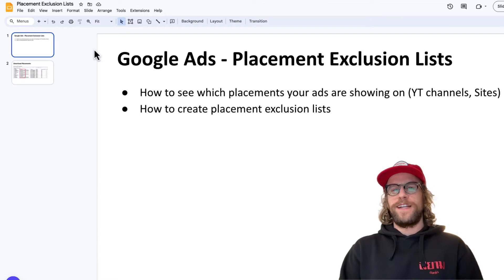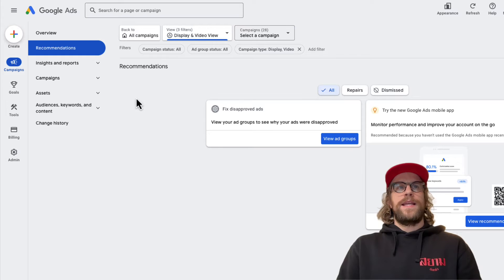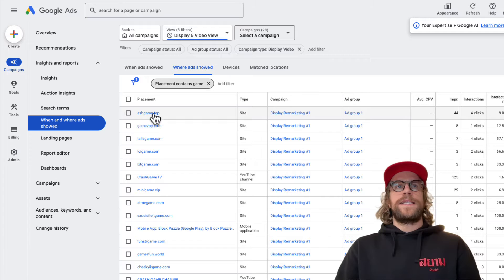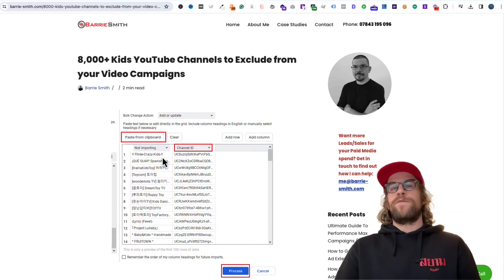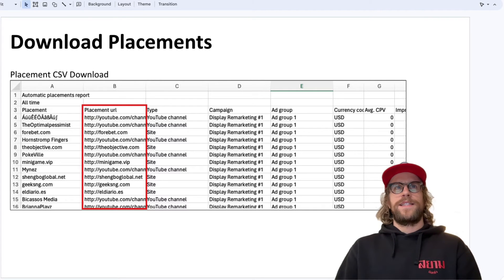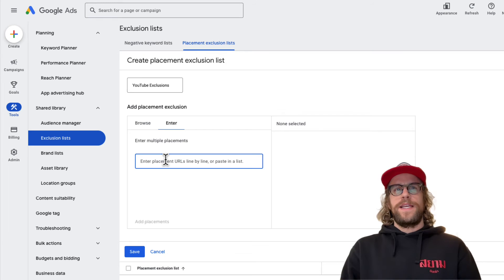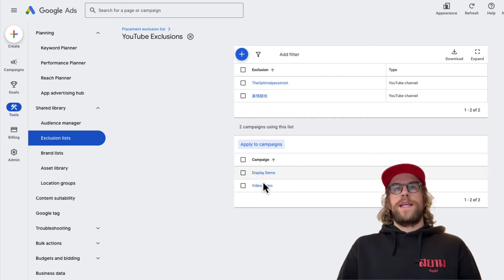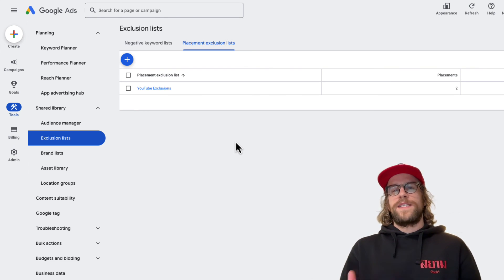Google Ads Placement Exclusions Lists Tutorial (Don't Waist Your $$)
Learn how to create Placement Exclusion Lists in Google Ads for your Display and Video campaigns. I'll show you how to exclude low-quality websites and YouTube channels, like kids YouTube channels, from your campaigns.

00:00 Introduction
00:24 What this video covers
00:37 How to view the placements your ads have shown on
03:30 How to create placement exclusion lists
05:41 Conclusion